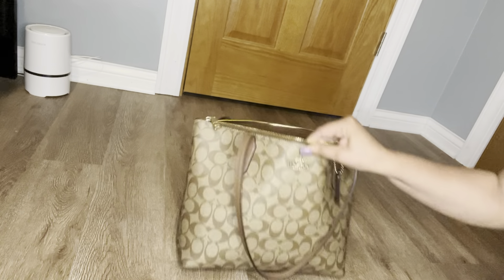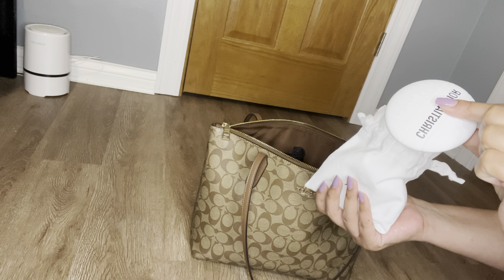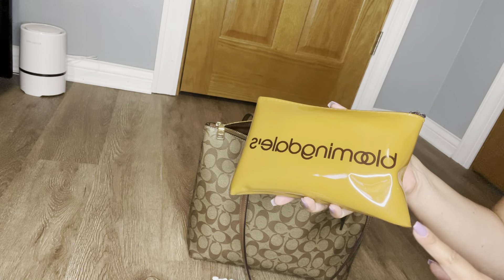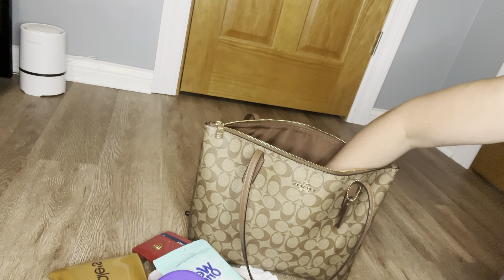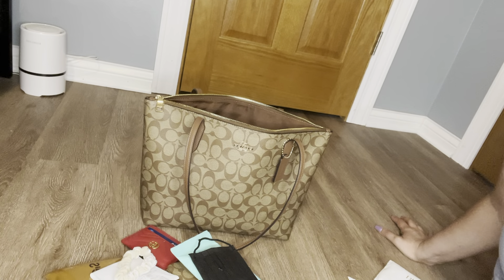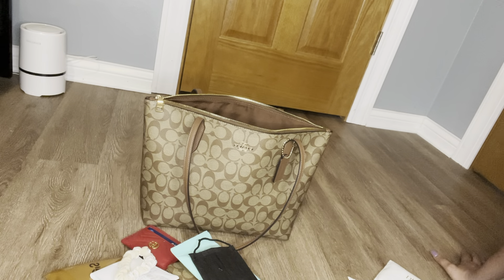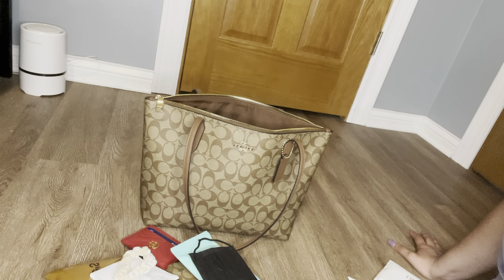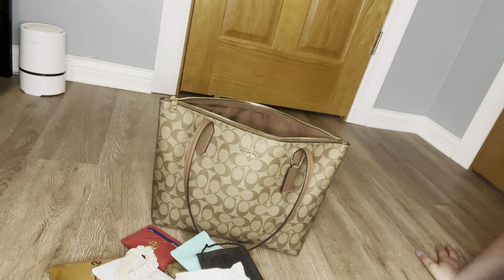What’s in my Coach zip top tote!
What’s in my weekend work bag.